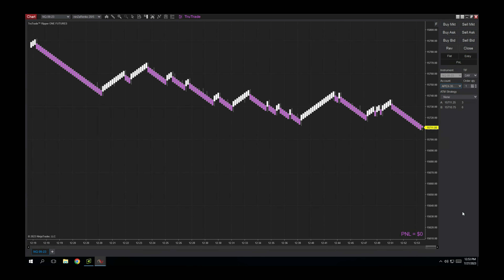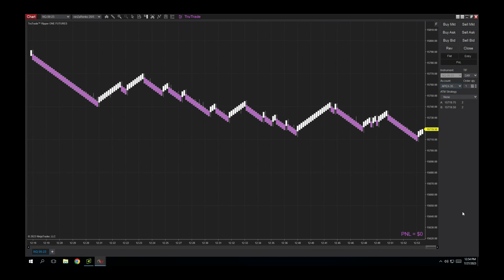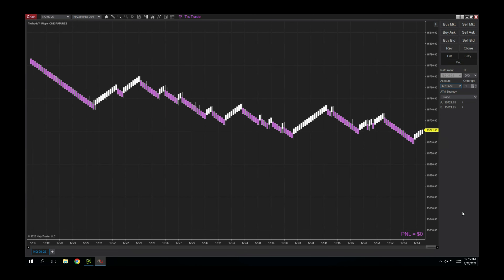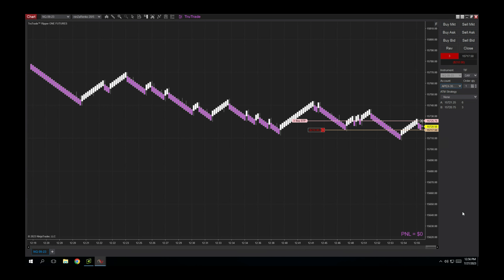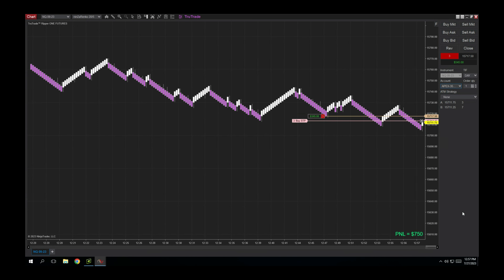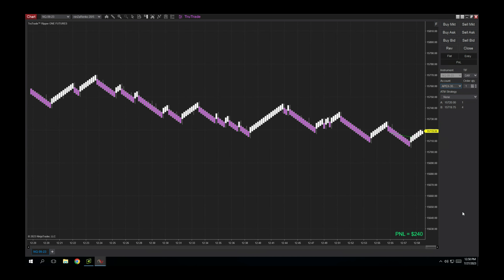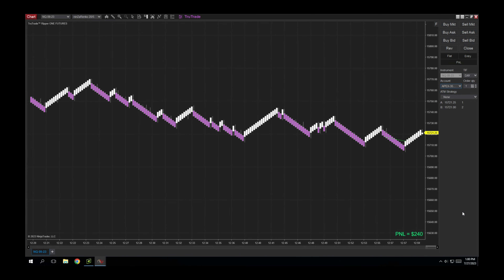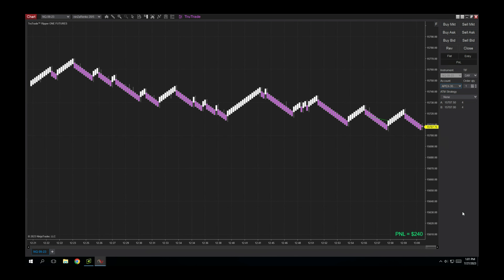$1145 Hands Free With The RipperOne. 18 Minutes And Done!